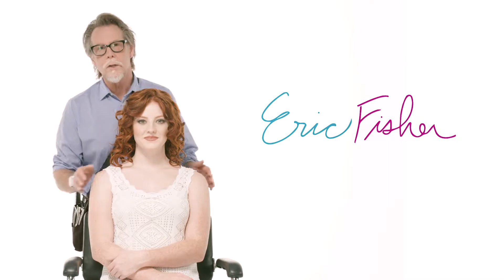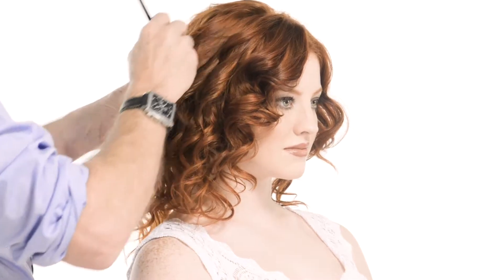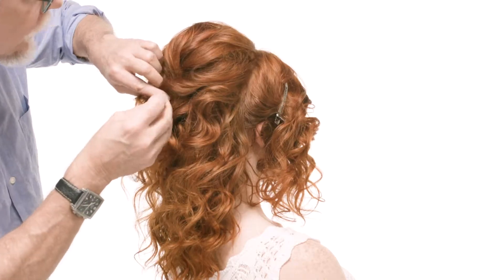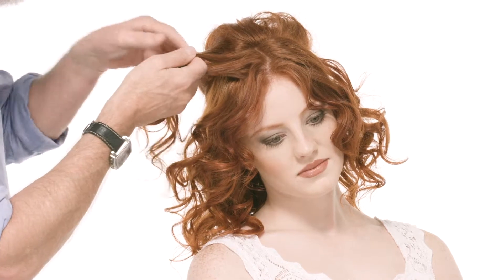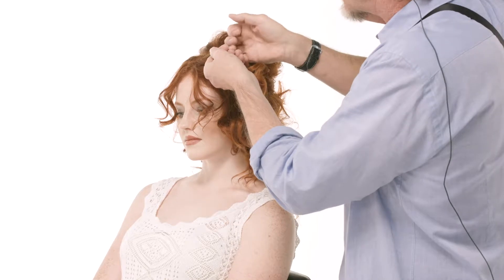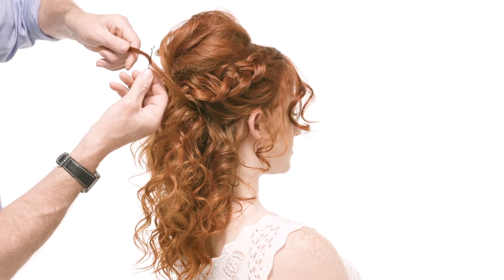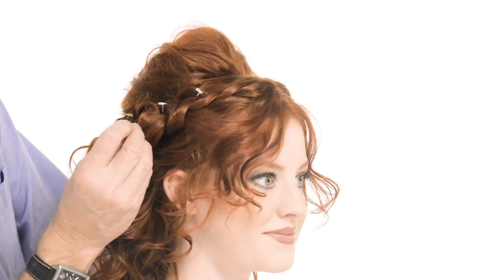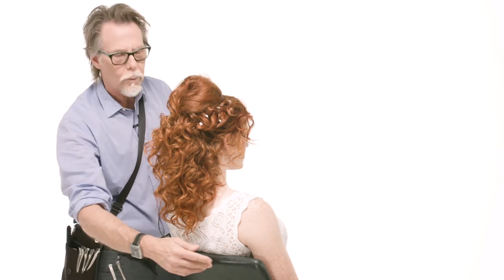Updo How-to: Half Up Half Down with Eric Fisher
Eric Fisher demonstrates a romantic half up half down look just in time for Valentine's Day and prom season.